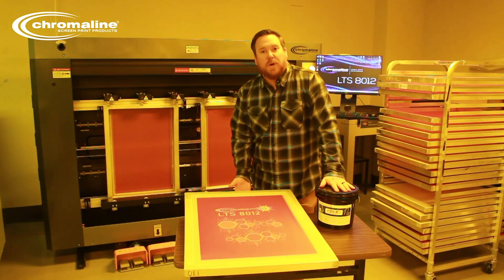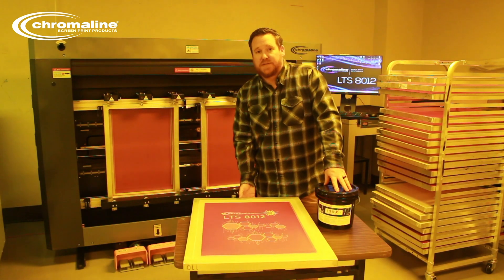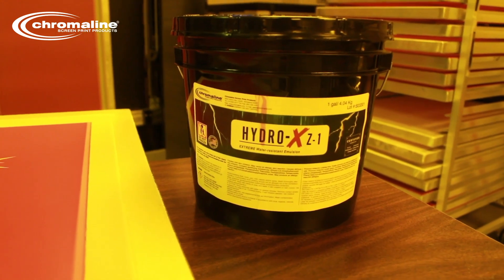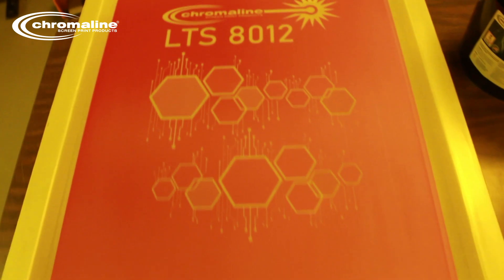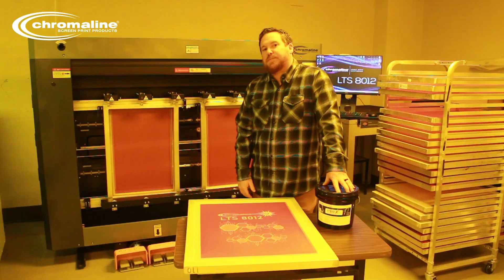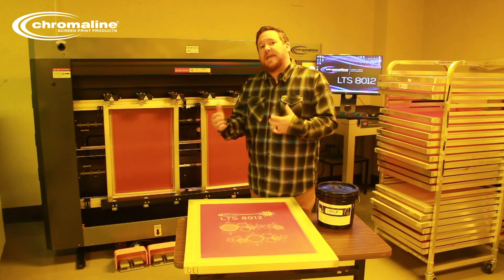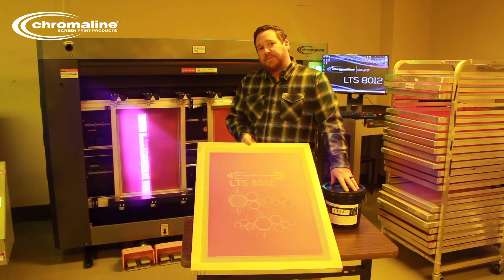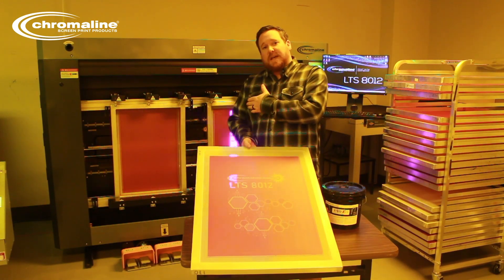Best Emulsion For LTS 8012 Laser-To-Screen | HydroX | Chromaline Screen Print Products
When it comes to choosing the best emulsion for our Laser-To-Screen (LTS) auto exposure units, we choose Chromaline HydroX Water-Resistant Premium Emulsion. In this video Kevin talks about why this is our preferred emulsion for our LTS 8012.
We use our Hydro-X Premium Screen Printing Emulsion to coat our screens for our automated LTS exposure unit. Hydro-X is Chromaline's latest water-resistant pure photopolymer emulsion with dual cure technology built into a ready-to-use formula. It is available in blue or red.